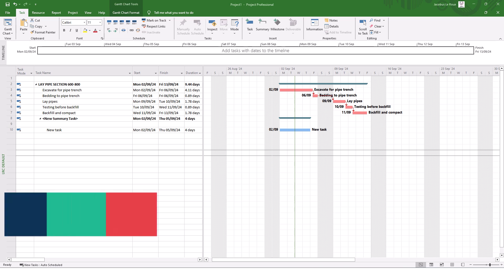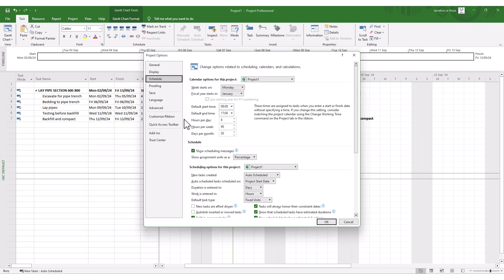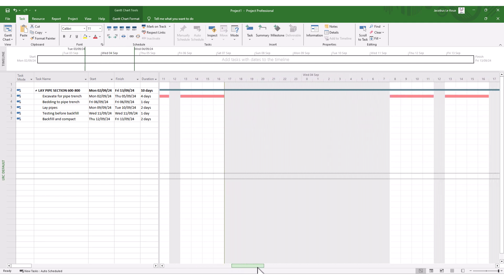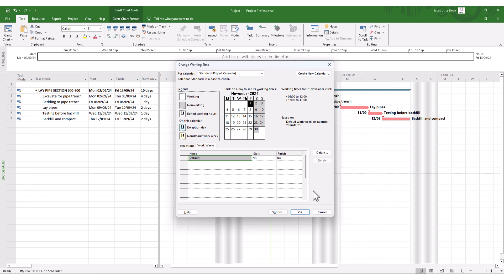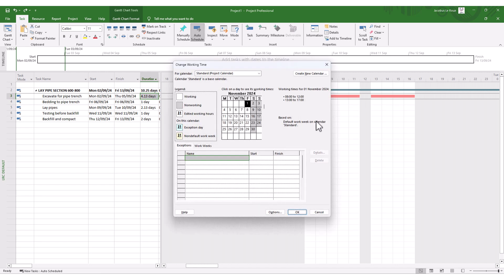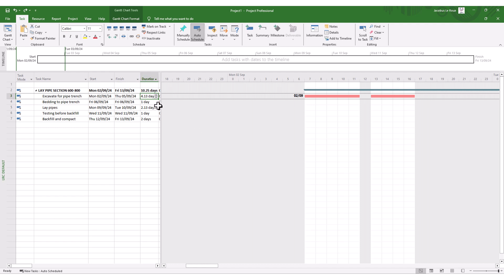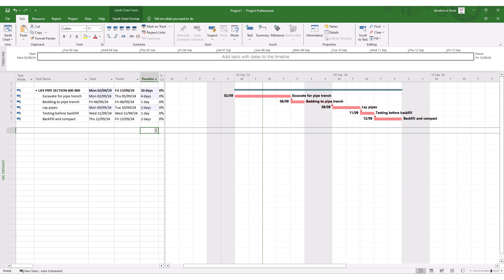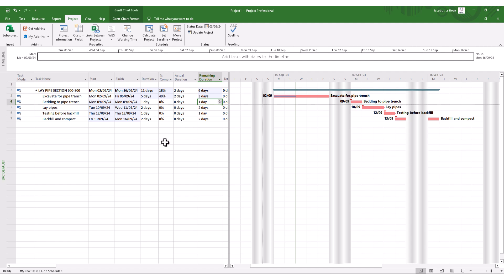How to get rid of decimals in your durations in Microsoft Project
Ever wondered why you sometimes see unusual decimal values in task durations or remaining durations in Microsoft Project? These odd numbers can make schedules look messy and harder to interpret at a glance. In this video, we dive into what causes these decimal durations to appear and, most importantly, how to fix them for a cleaner, streamlined schedule.

💡 Want to Level Up Your Scheduling Skills?
If you’re ready to take your project management expertise to the next level, check out our MS Project Scheduling Course—specifically designed for construction and engineering professionals. You’ll get hands-on training, expert tips, and real-world examples that are directly relevant to the challenges you face in the industry.